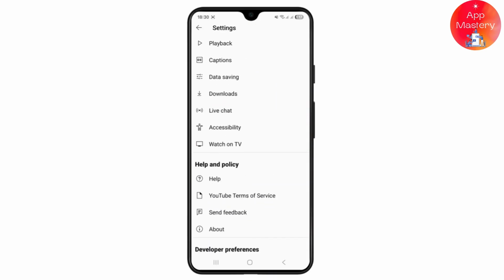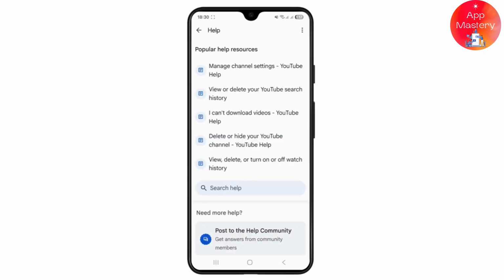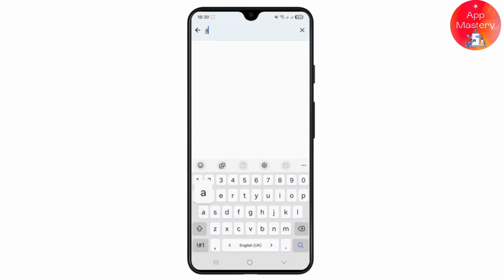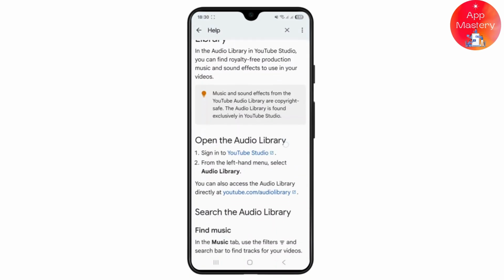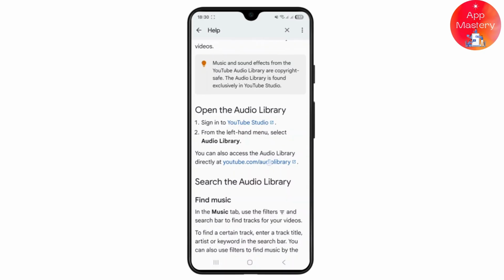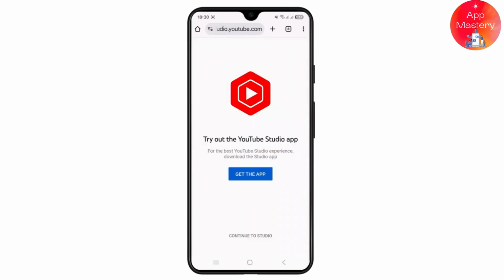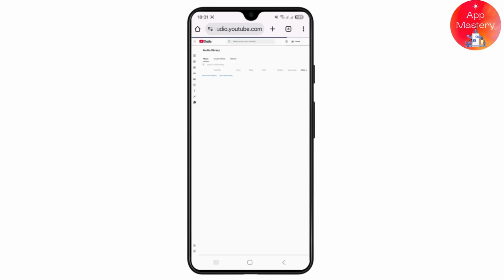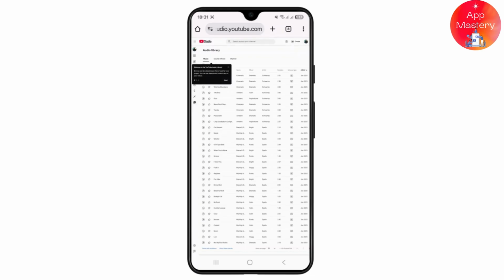How to Open YouTube Audio Library on Mobile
How to Open YouTube Audio Library on Mobile (2025)! Want to access free music and sound effects for your videos directly from your phone? This video will guide you through the simple steps to open the YouTube Audio Library on mobile quickly and easily. Whether you're asking, "How do I access the YouTube Audio Library on mobile?" or need background music for your content, this tutorial has you covered. Learn how to browse, preview, and download audio tracks right from your mobile browser. Watch now to see how you can open the YouTube Audio Library on mobile today!

Timestamps:

00:00 How to Open YouTube Audio Library on Mobile
00:10 How Do I Access YouTube Audio Library on Mobile?